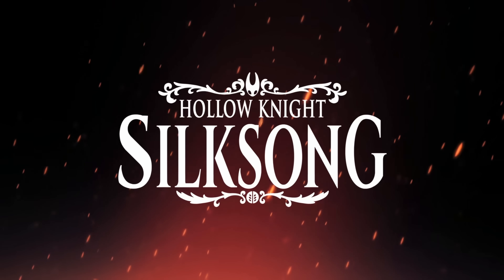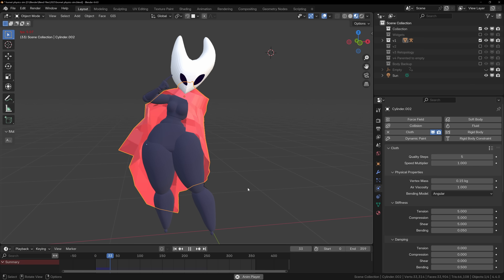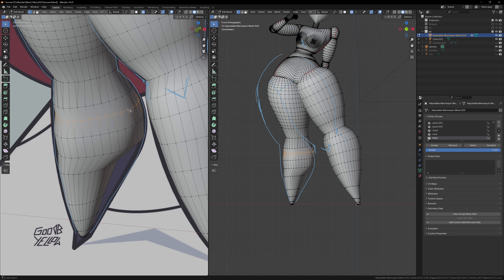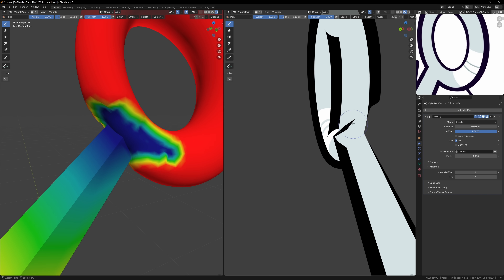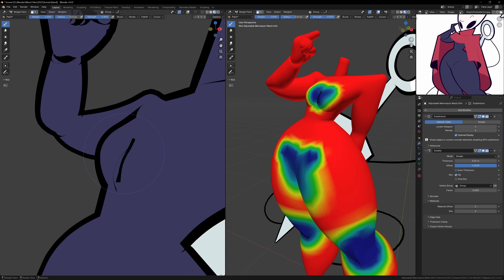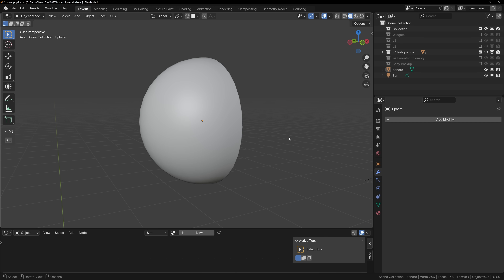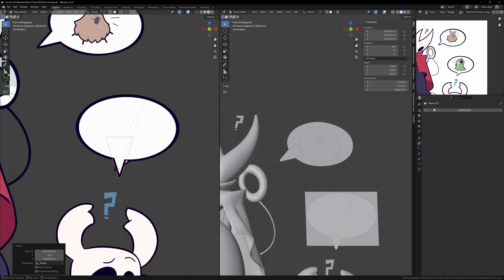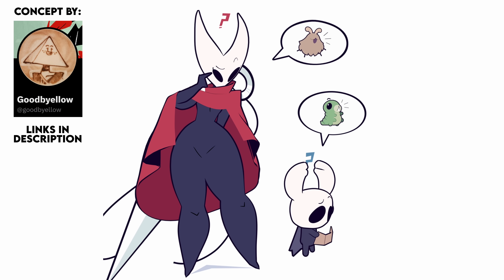Bringing Hornet from Silksong to Life in Blender - Full Process Explained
Silksong is finally here after 7 years, so I recreated Hornet in 3D using Blender!

In this video I’ll show you how I modeled the character step by step - from posing, to cloth simulation for the cape, to outlines, retopology, and final details.

00:00 Intro and Posing
01:00 Cloth Simulation Cape
02:08 Proportion Adjustments
02:39 Thread with Curves
03:14 Dynamic Outlines
04:08 Retopology and Grease Pencil
05:06 The Hand
05:28 Easy Shrinkwrap the Eyes
06:08 Backface Colouring the Cape
07:17 Speech Bubbles
08:31 Finished Model + Outro